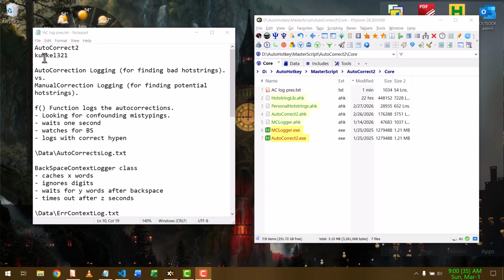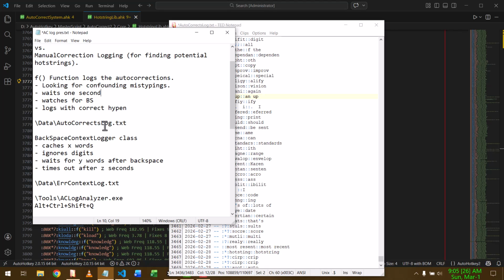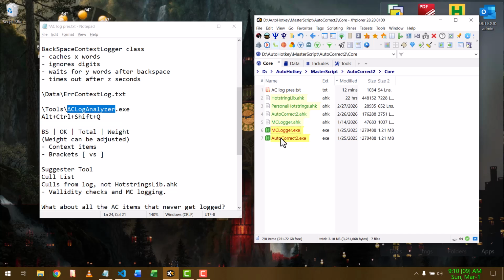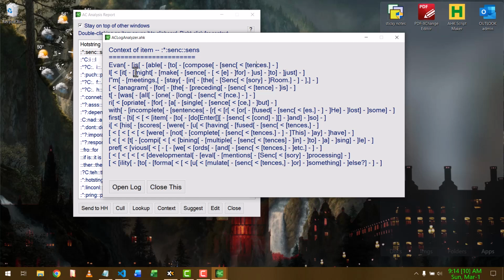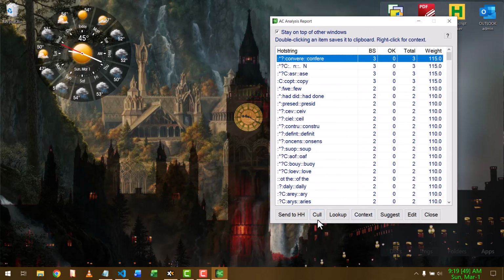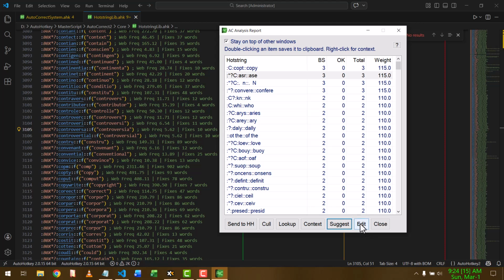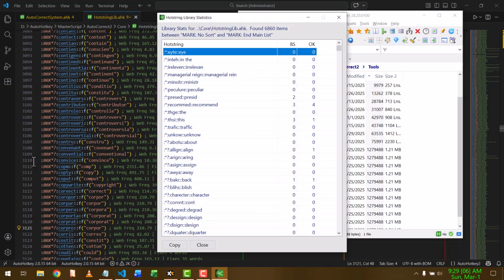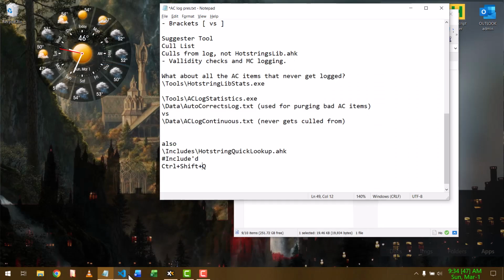AutoCorrect2 Log Analysis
AutoCorrect2
kunkel321

AutoCorrection Logging (for finding bad hotstrings).
vs.
ManualCorrection Logging (for finding potential hotstrings).

f() Function logs the autocorrections.
- Looking for confounding mistypings.
- waits one second
- watches for BS
- logs with correct hypen

\Data\AutoCorrectsLog.txt

BackSpaceContextLogger class
- caches x words
- ignores digits
- waits for y words after backspace
- times out after z seconds

\Data\ErrContextLog.txt

\Tools\ACLogAnalyzer.exe
Alt+Ctrl+Shift+Q

BS | OK | Total | Weight
(Weight can be adjusted)
- Context items
- Brackets [ vs ]

Suggester Tool
Cull List
Culls from log, not HotstringsLib.ahk
- Vallidity checks and MC logging.

What about all the AC items that never get logged?
\Tools\HotstringLibStats.exe

\Tools\ACLogStatistics.exe
\Data\AutoCorrectsLog.txt (used for purging bad AC items)
vs
\Data\ACLogContinuous.txt (never gets culled from)

also
\Includes\HotstringQuickLookup.ahk
Ctrl+Shift+Q